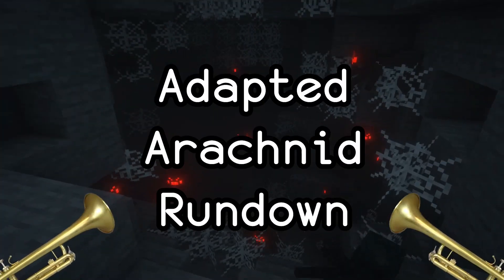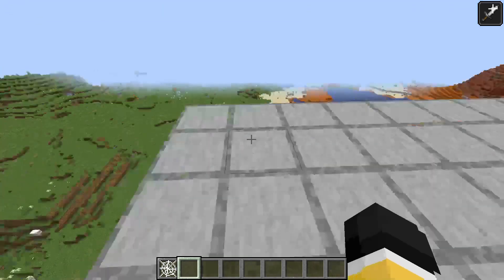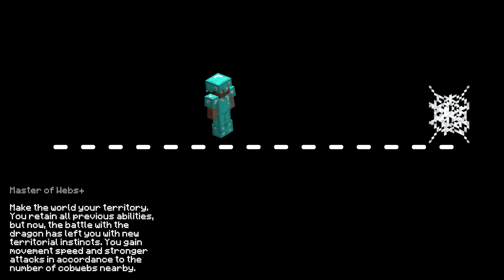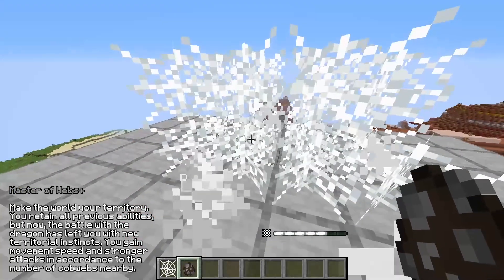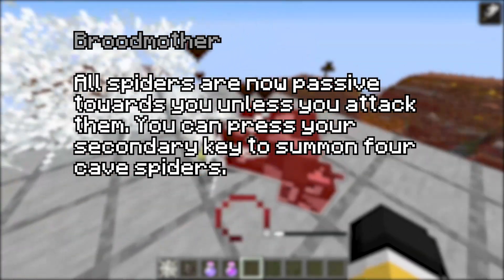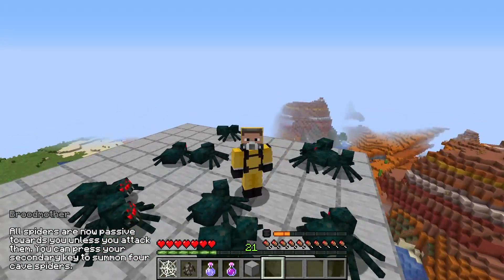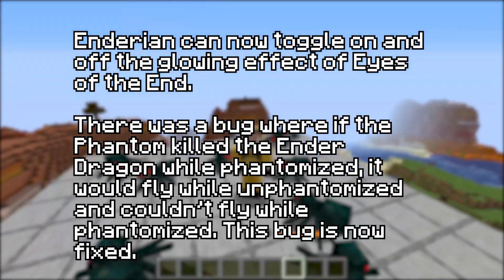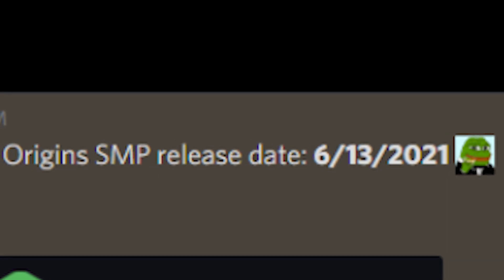Minecraft Evolving Origin: Arachnid (Origins Mod)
Today I created a brand new Adapted form for the existing Arachnid Origin for the Origins mod. Also, I fixed a few things with my data pack and a brand new server coming soon!

Algorithm Stuff:
This video is not a Dream Minecraft Speedrun but is a not pay-to-win mod playthrough of a custom origin Minecraft mod that is super scary and like a horror game. We are not in the oldest anarchy server 2B2T and are in version 1.12.2. This video is also not a Minecraft Manhunt video. This is no lava but rising either. (textConjure) A new origins smp. A new Technoblade origin isn't found here.